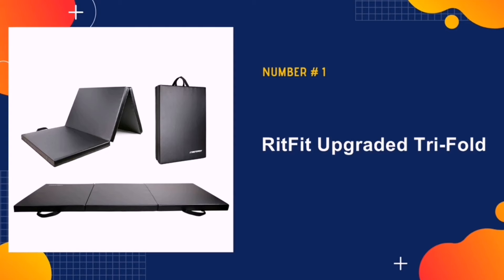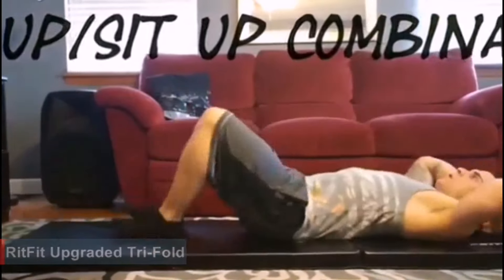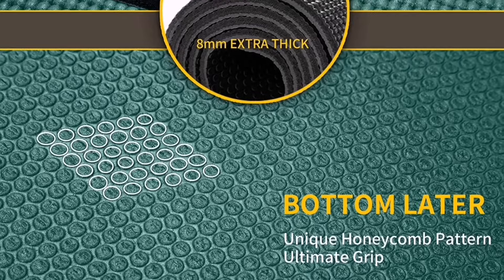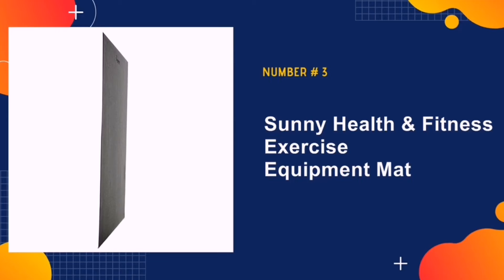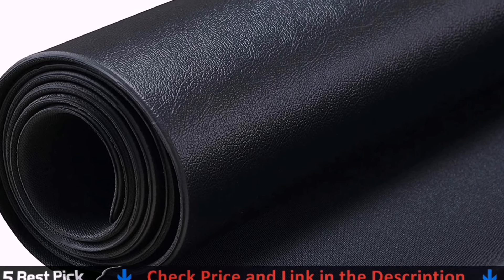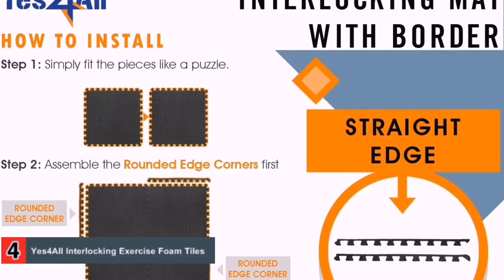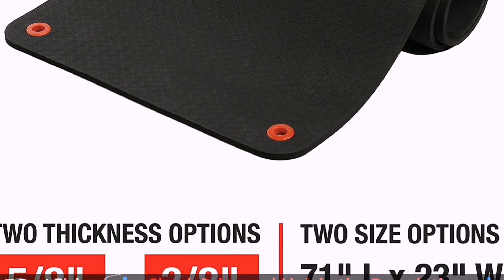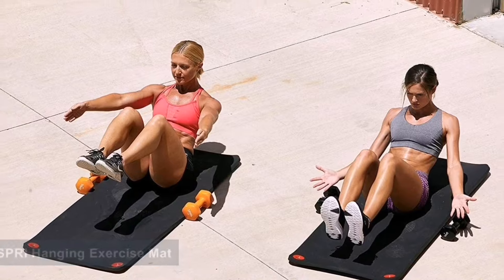Best Exercise Mat 🏆 Top 5 Best Exercise Mat for Home [REVIEW]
Only the best exercise mat we listed in today's top rated pocket exercise mat reviews video. Check Links in below to pick the best exercise mat for the money.

1. RitFit Upgraded Folding Exercise Mat ✅
2. CAMBIVO Large Yoga Exercise Mat ✅
3. Sunny Health & Fitness Exercise Equipment Mat ✅
4. Yes4All Interlocking Exercise Foam Mats ✅
5. SPRI Hanging Exercise Mat ✅

🌟 All above small & large exercise mat links are Applicable in USA, Canada, UK & Europe 🌟

WHAT WE DO: We try to make the best exercise mat for carpet selection on price per value. Our team analyzes lots of best yoga mat reviews and expert's suggestions to make the best exercise mat for hiit, also pick some best exercise mat for sit ups and some best exercise mat for hardwood floors. We hope our findings will help you find the most accurate and best exercise mat for home in the market.